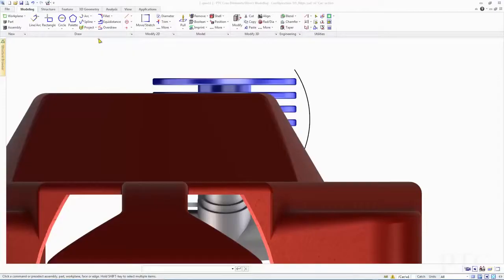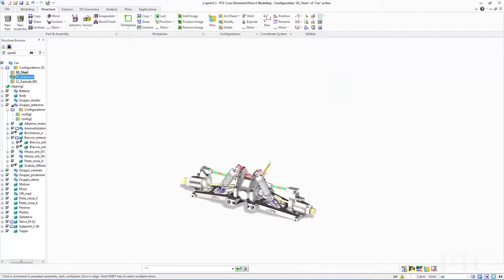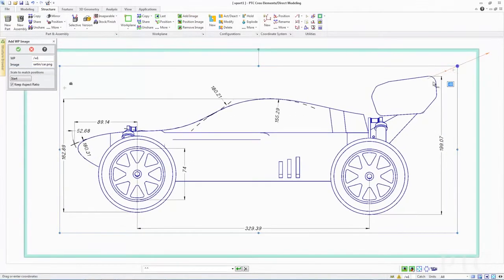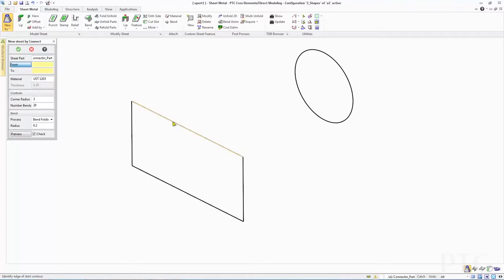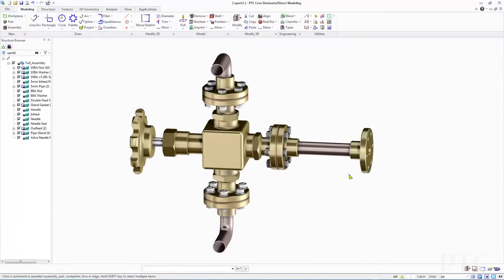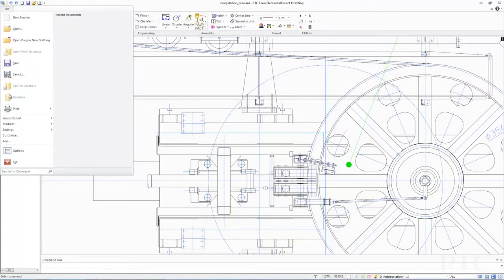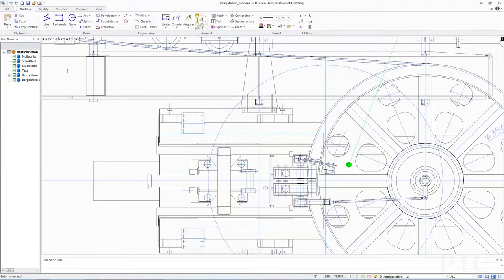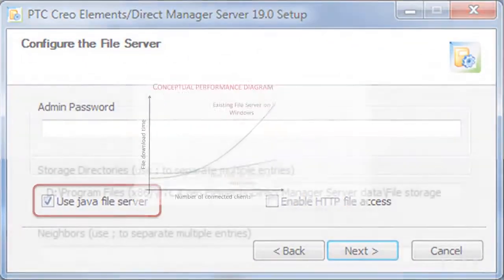What's New in PTC Creo Elements/Direct 19.0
Creo Elements/Direct, the industry-leading direct modeling software. Make the most of direct modeling in 3D CAD.